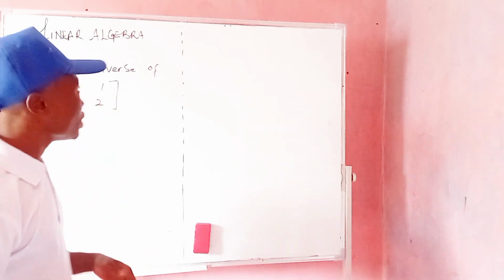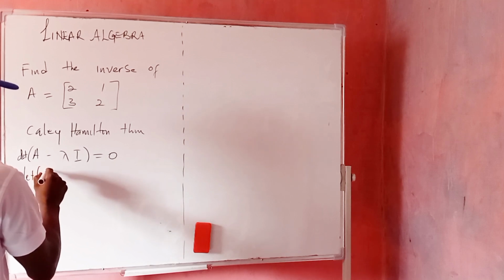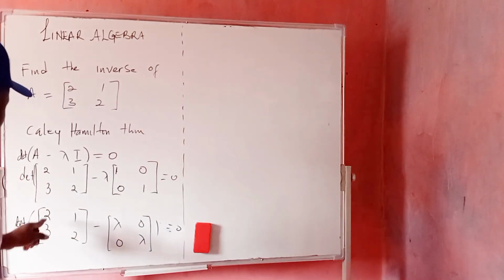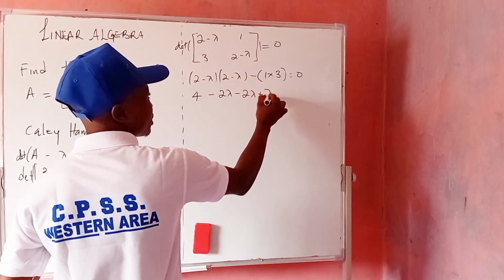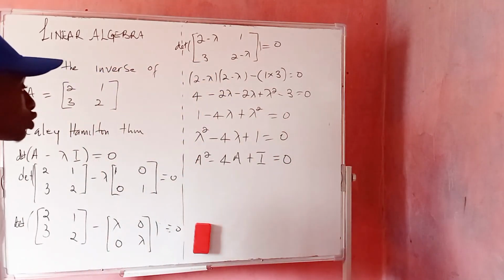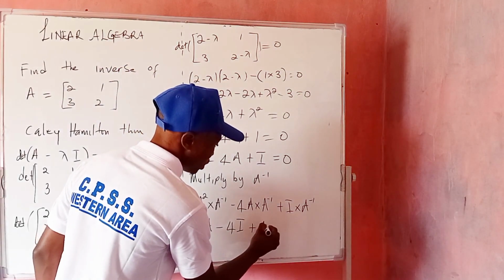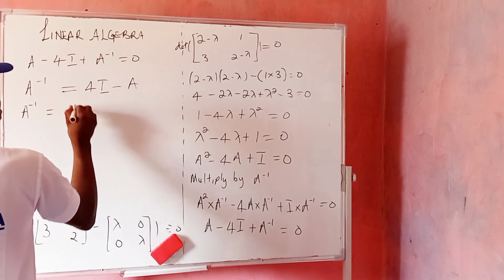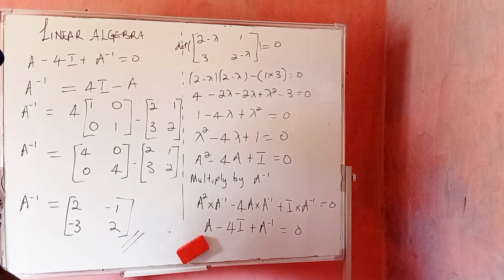INVERSE OF A MATRIX USING CALEY HAMILTON THEOREM 2 BY 2